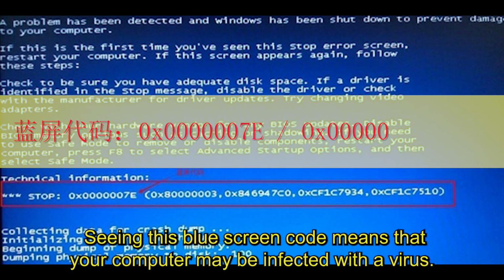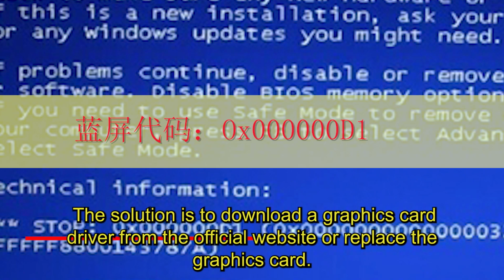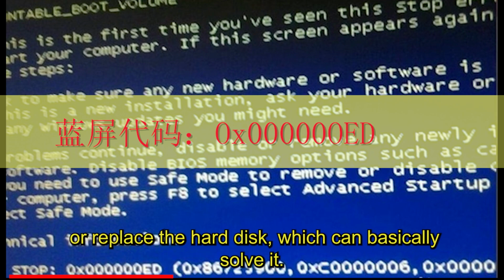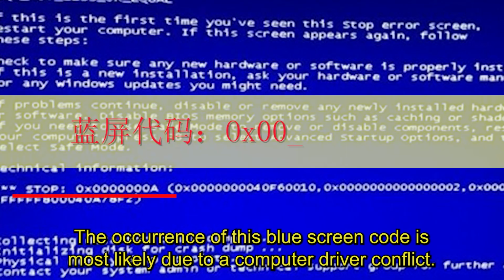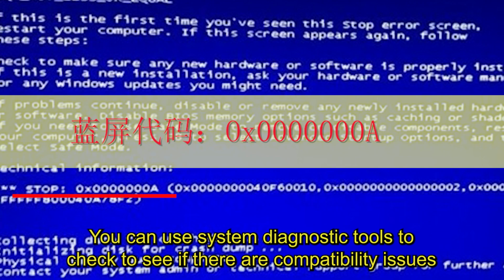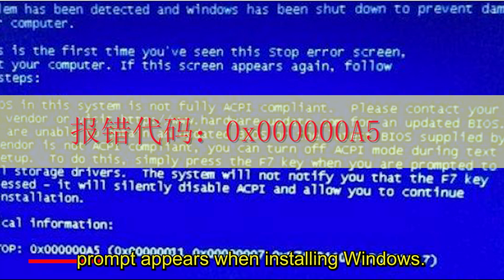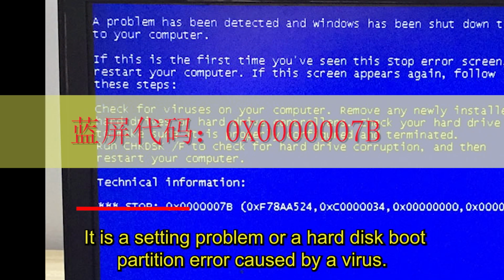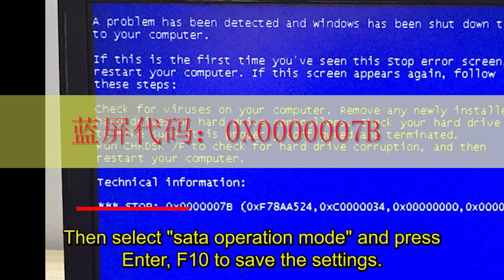轻松应对电脑蓝屏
Deal with the blue screen of the computer easily.